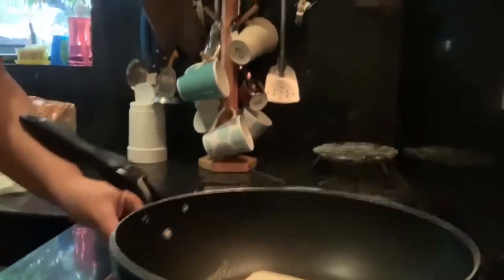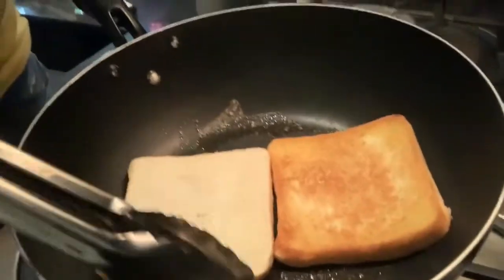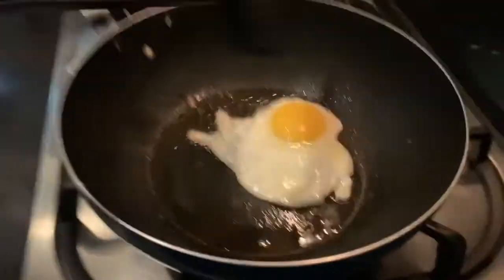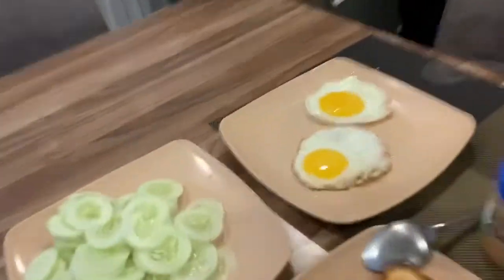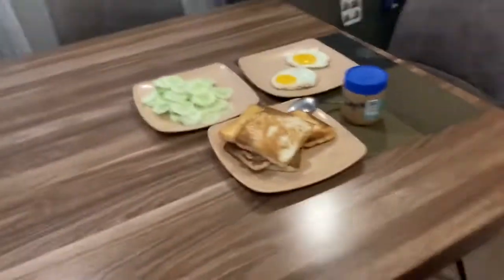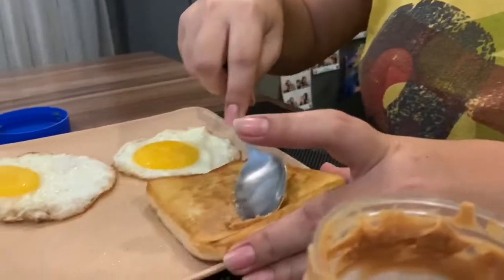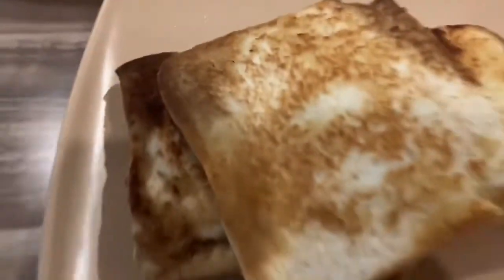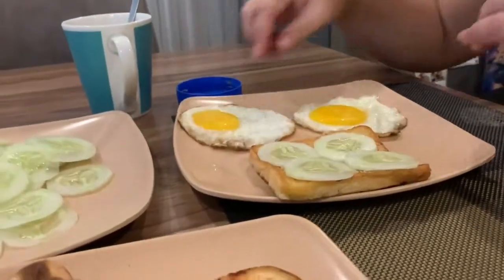Making French Toasted Bread ft. Mah mom♥️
So for todays video we are making frech toasted bread!!